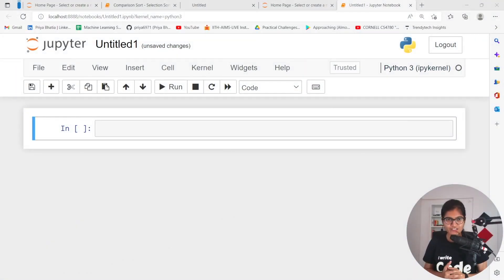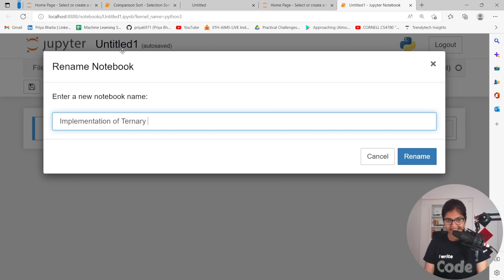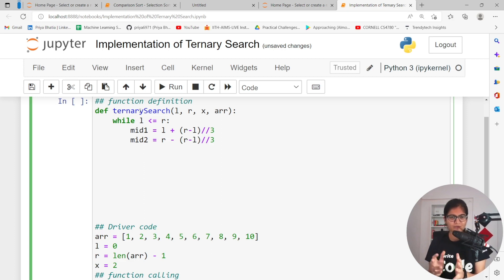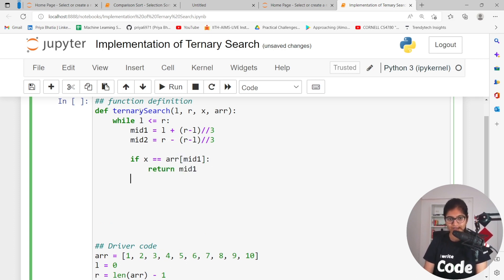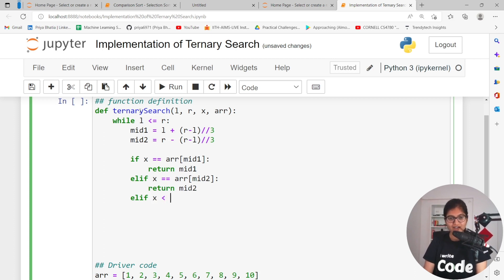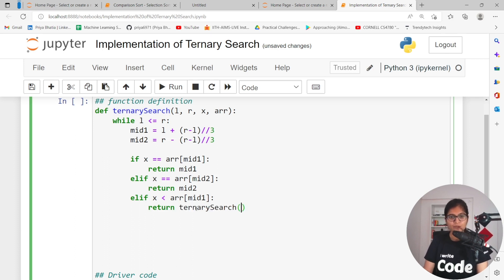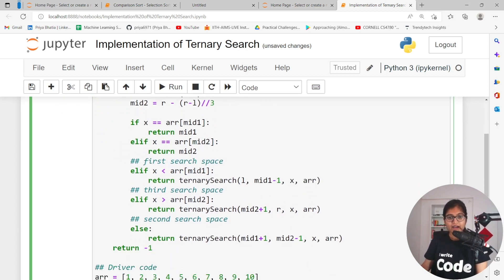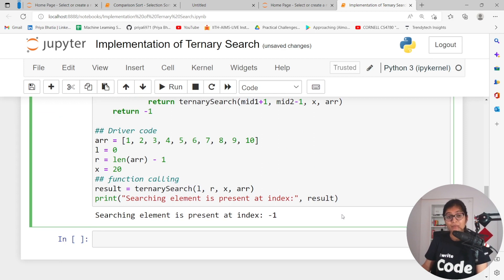Implementation of Ternary Search | DSA community course.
In this comprehensive tutorial, we will be covering Implementation of Ternary Search in DSA. Day 34